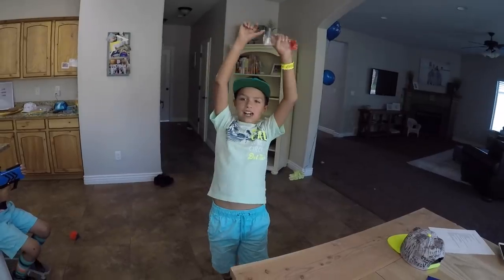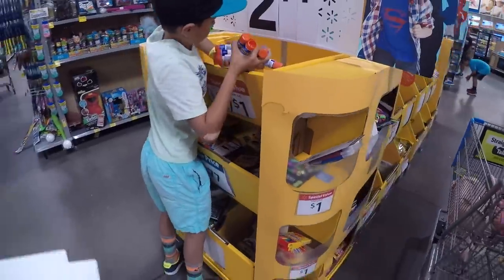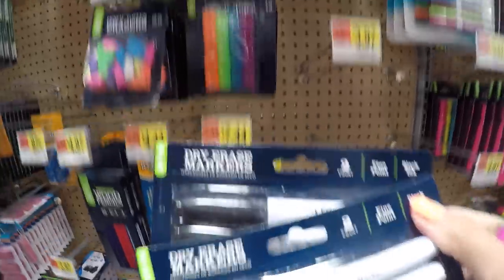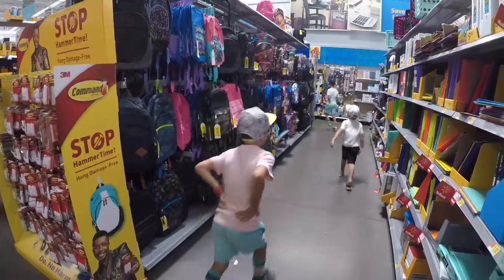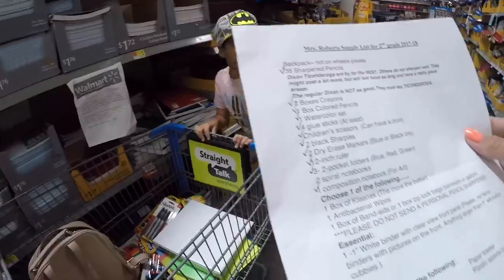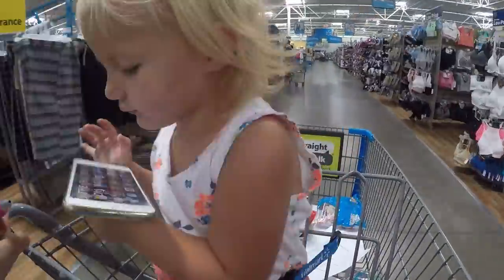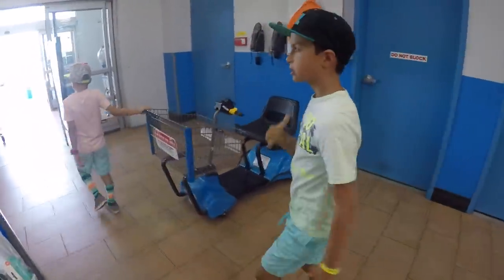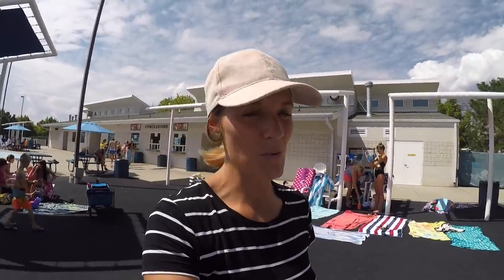✏️ BACK TO SCHOOL SHOPPING WITH FOUR KIDS AND A HUGE LIST OF SCHOOL SUPPLIES GETS WEIRD 🐼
It's that time. BACK TO SCHOOL SHOPPING TIME!! The kids each had a huge list of school supplies to pick up this year. Hundreds of back to school items on their list! Mom was brave enough to take all four kids to the store shopping for back to school supplies and things got a little weird! In the end the kids got everything they needed and did it on a budget. Mom is so good at finding the best deals and saving money on back to school supplies!

Shot 100% on GoPro cameras...

Mailing Address:
84062